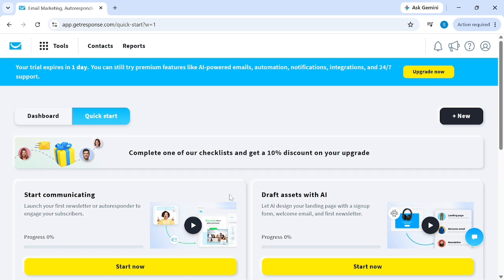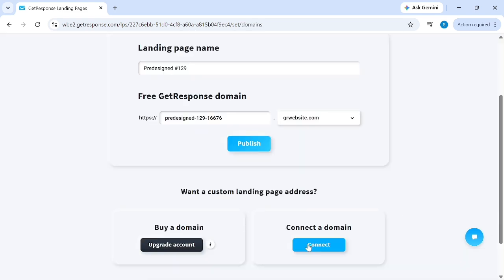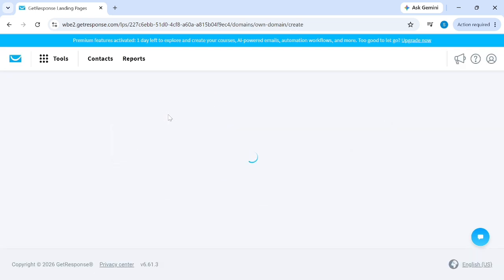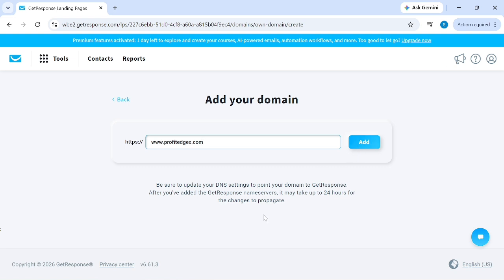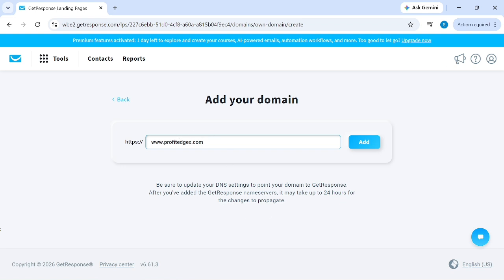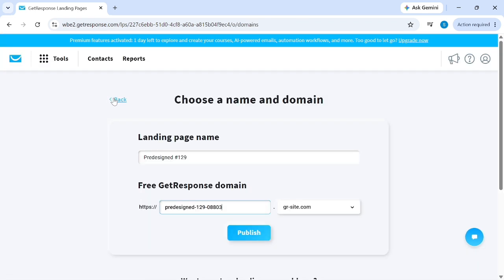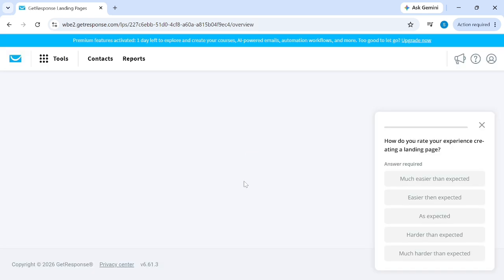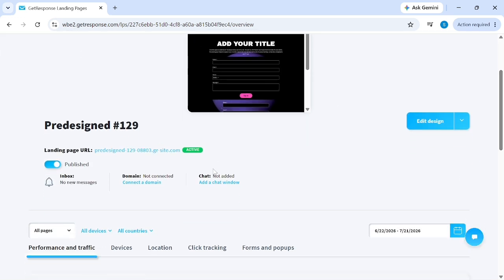How To Connect Custom Domain To Landing Page In GetResponse (2 Minutes)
Learn how to connect a custom domain to your GetResponse landing page in just 2 minutes! In this step-by-step tutorial, I'll show you how to link your own domain, configure DNS settings, and publish a professional landing page using GetResponse.

Using a custom domain helps improve your brand's credibility, build trust with visitors, and create a more professional online presence.

* How to connect a custom domain in GetResponse
* How to configure DNS records
* How to verify your domain
* How to publish a landing page on your own domain
* Common domain connection tips
* GetResponse landing page best practices